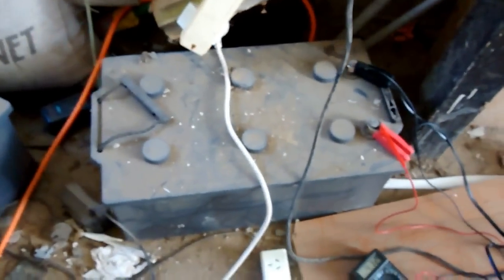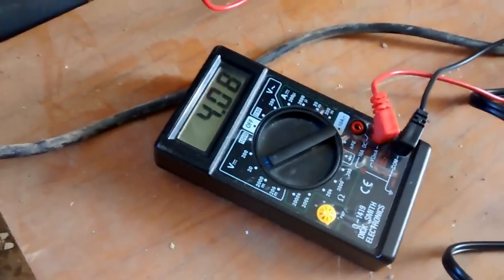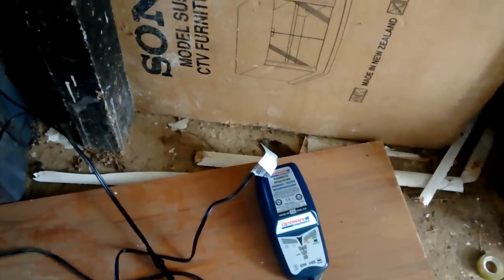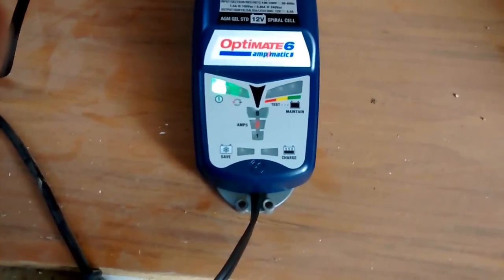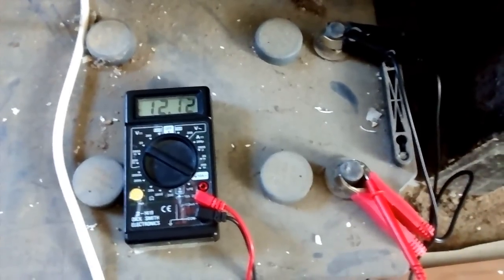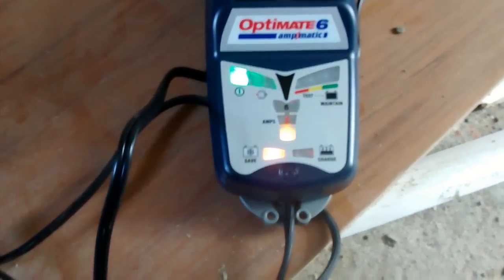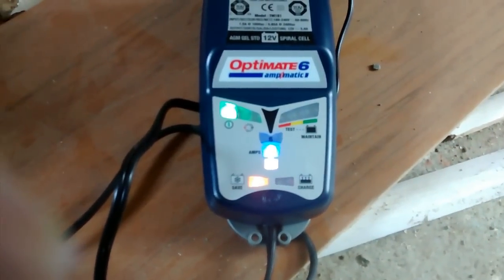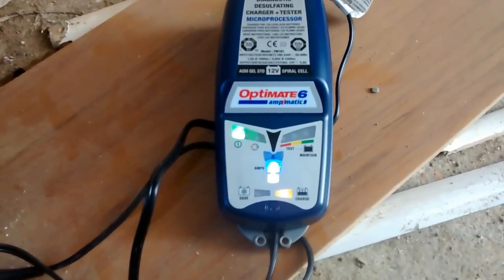OptiMATE 6 and a dead 180Ah Gel Cell battery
Sulfated 180Ah gel cell battery lying in basement for 15 years, reading 4V and attempted resuscitation with the Optimate 6. Shortly after turning the OptiMate on, the left lower LED started to flash indicating it was entering a turbo desulfate mode ( high frequency pulsing at 22V limited to 0.4A.). After 2.5 hours the battery now reads 12.26V. The lights now say it is being charged at up to 4.5A. Going to leave it off the charger overnight and see how it goes.

Surprisingly the following day, the battery still reads 11.4V.  When I had attempted to charge it before using an old car battery charger which I had left on for a few days, it did nothing!  Now, I'm going to leave the OptiMate on for the day and see what happens.

And the following day it was reading 12.11V after trickle charging the whole day.  The final status lights are not showing yet.